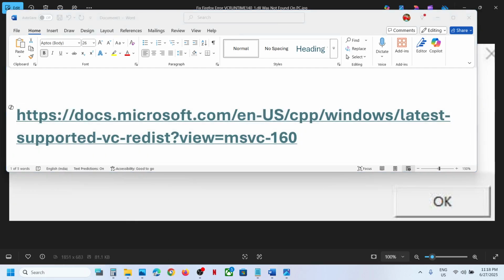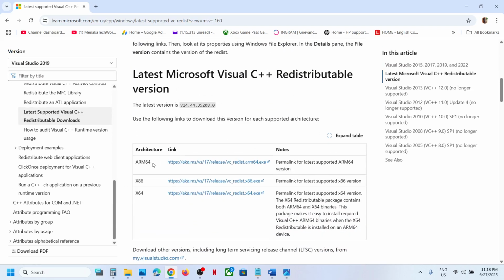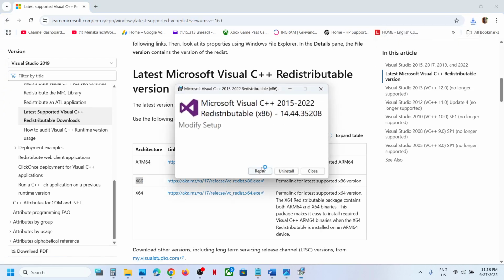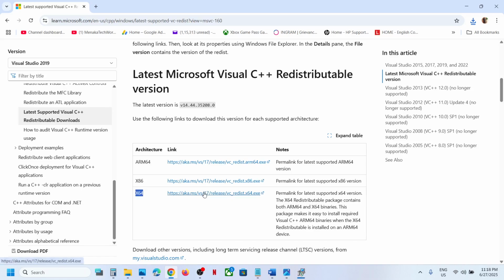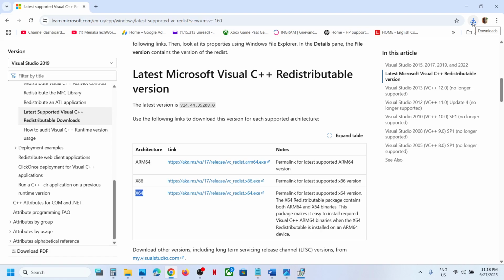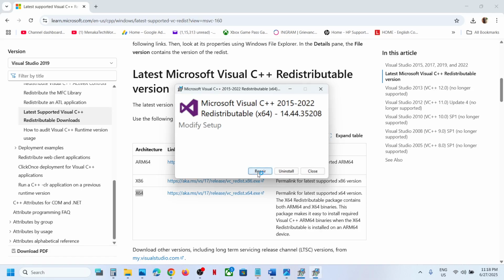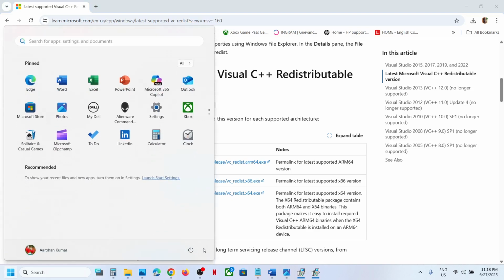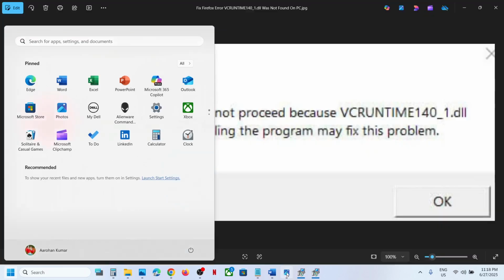Fix Firefox Error VCRUNTIME140_1.dll Was Not Found On PC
How To Fix Firefox.exe System Error The Code Execution Cannot Proceed Because VCRUNTIME140_1.dll Was Not Found